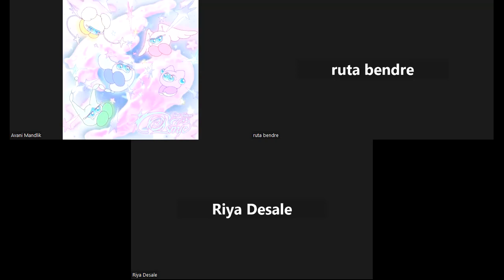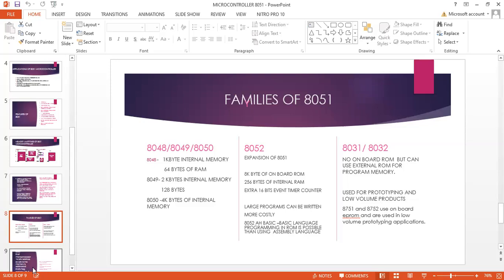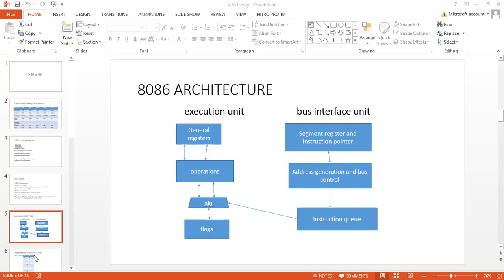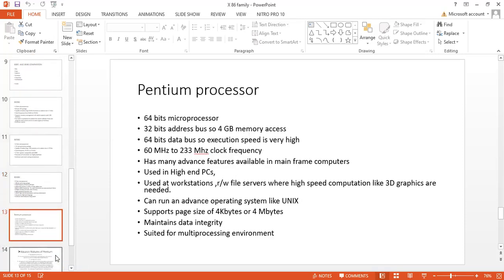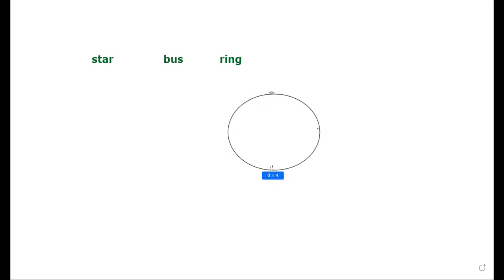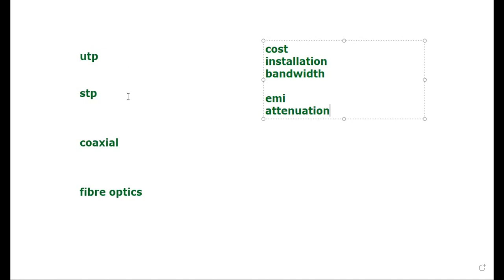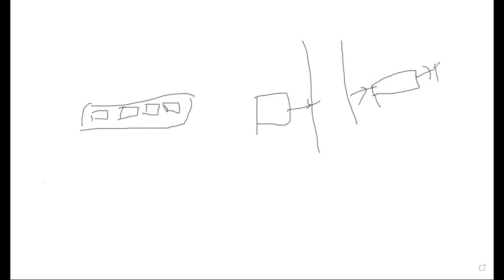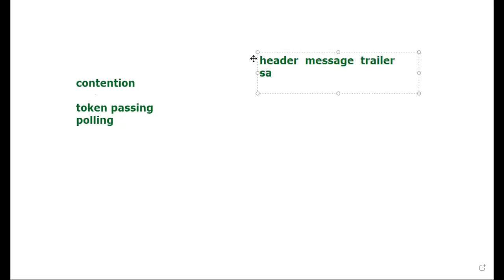Revision of microcontroller, x86, networking